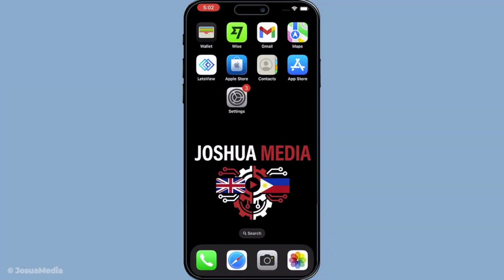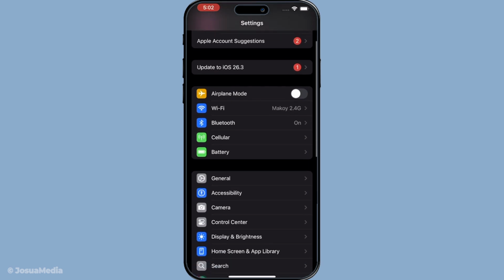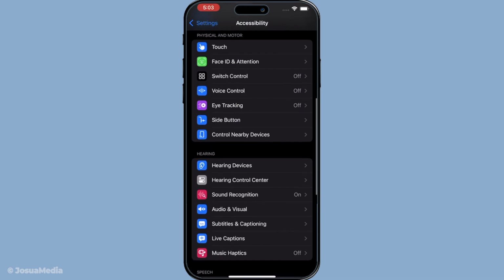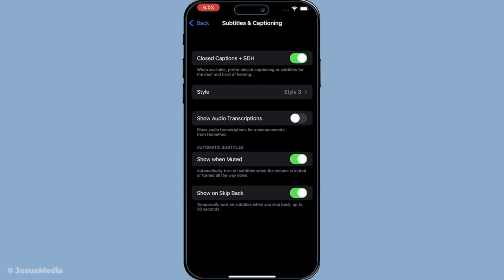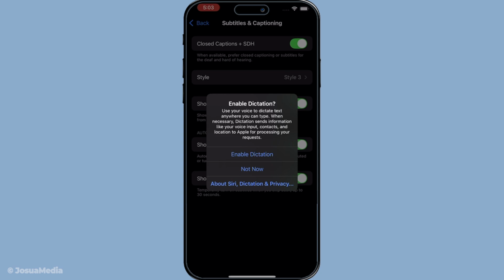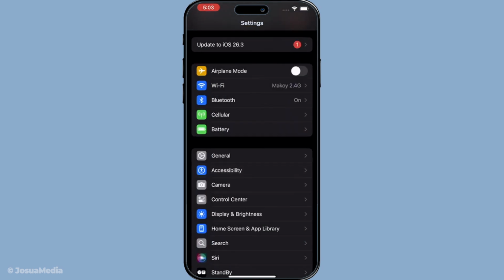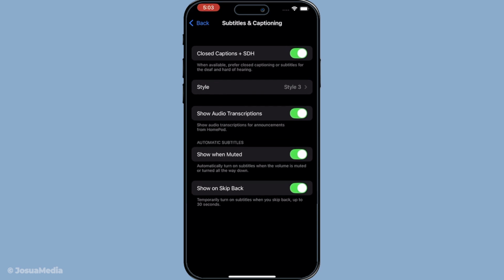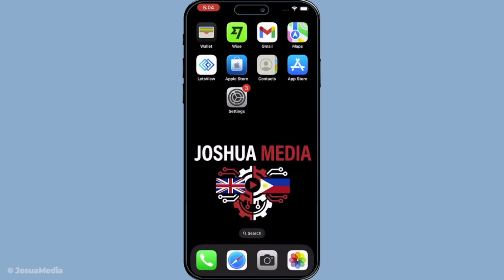How to Turn On/off Subtitles & Captions + Audio Transcriptions in iPhone (2026 Guide)